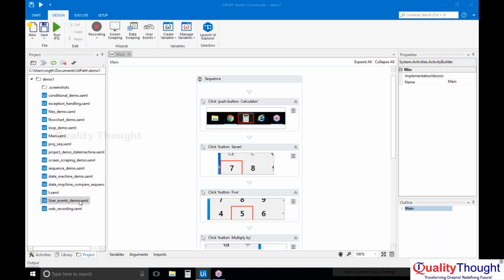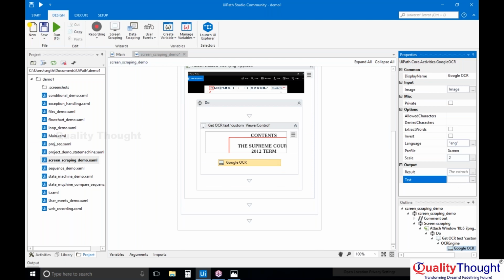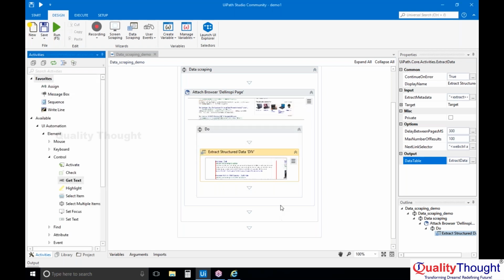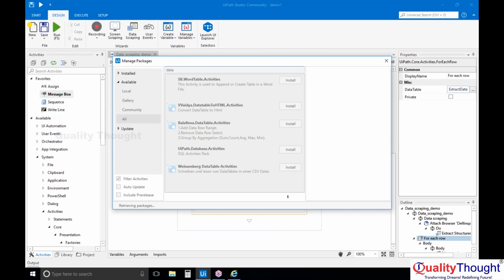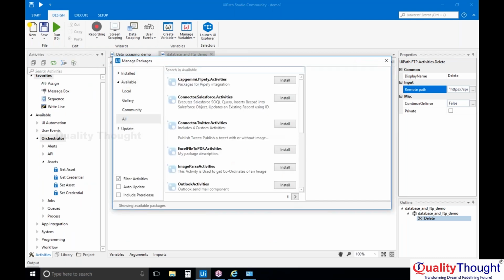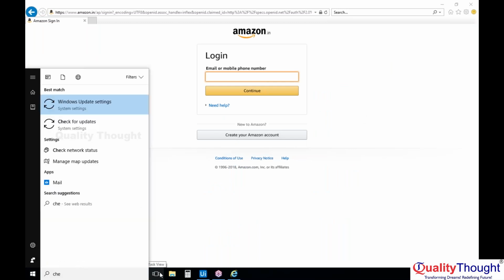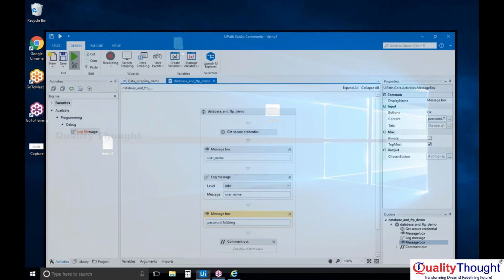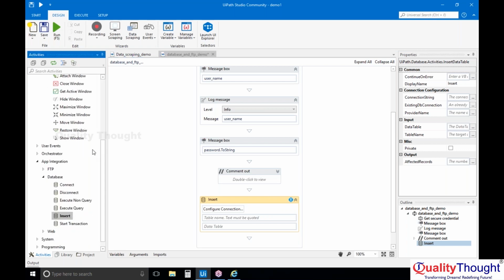How to do Data Scraping in UiPath - RPA UiPath Tutorial For Beginners | Session - 11